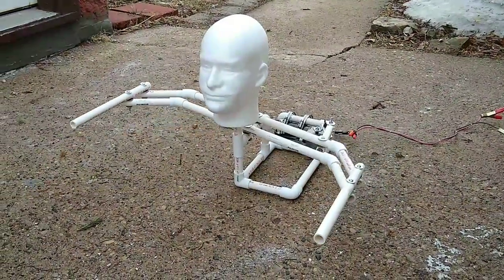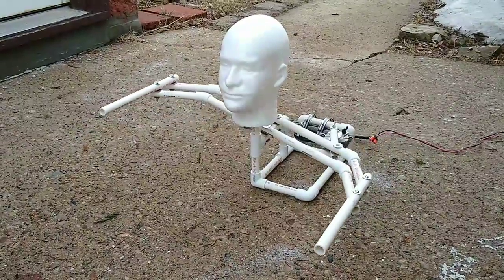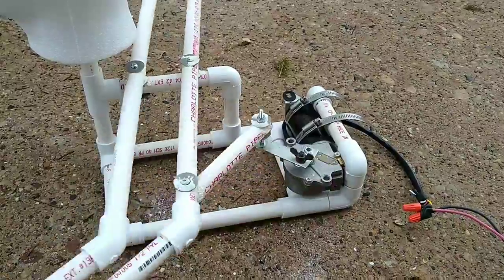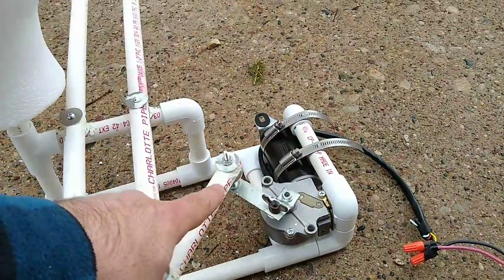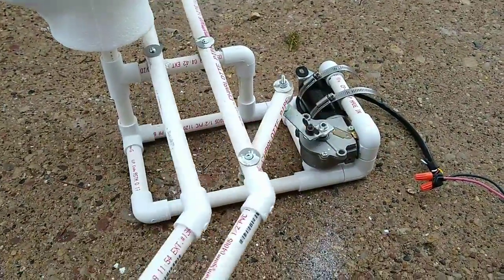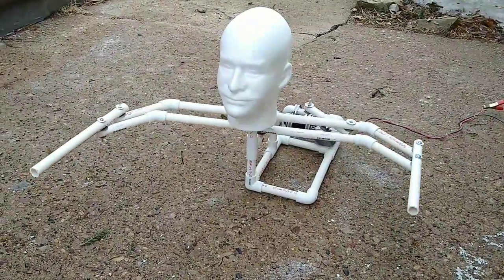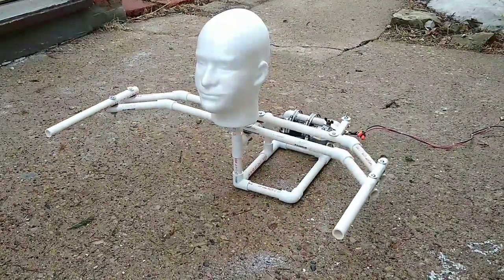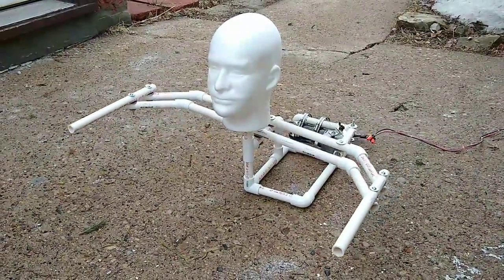Zombie Crawler Animatronic Part 1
Crawler animatronic made from PVC and a car wiper motor.